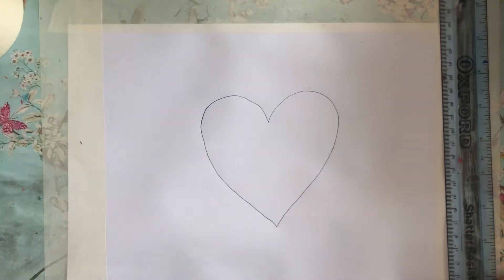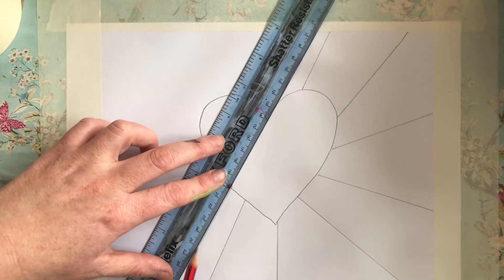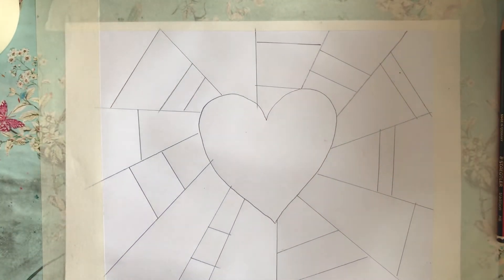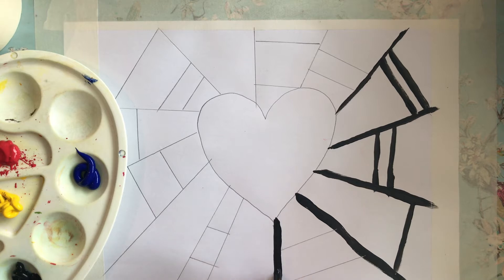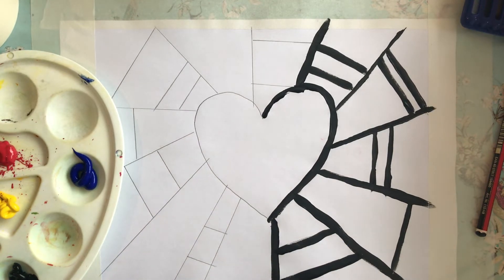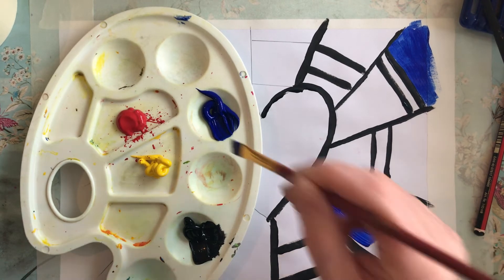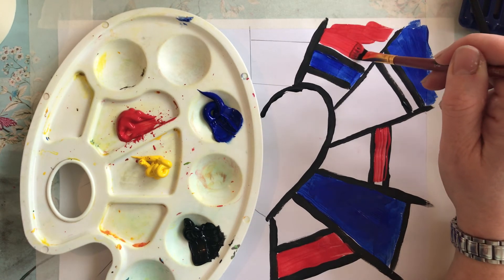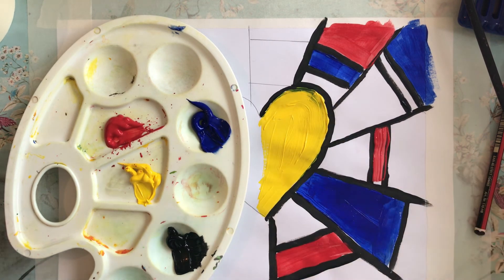Week 2- Paint Like an Artist (flex)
Mondrian